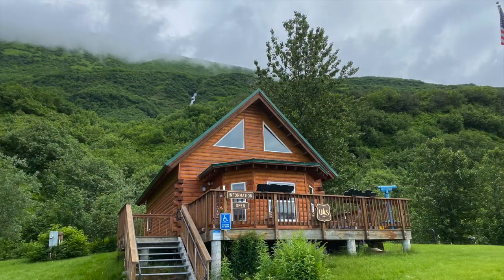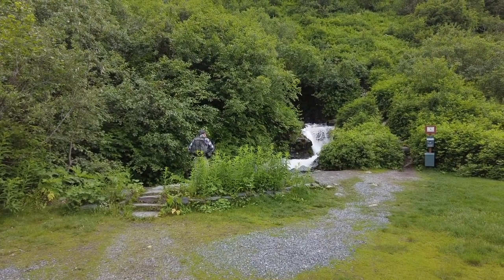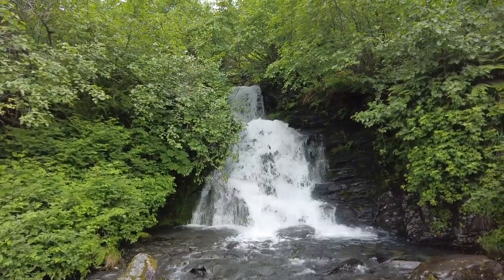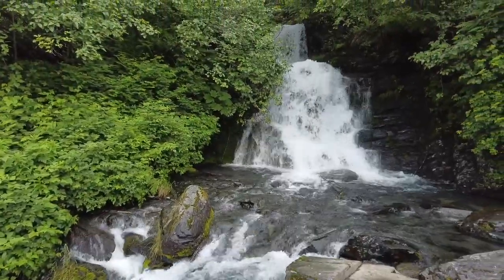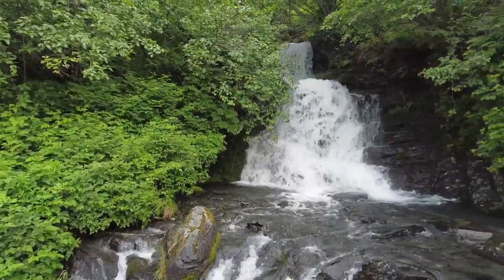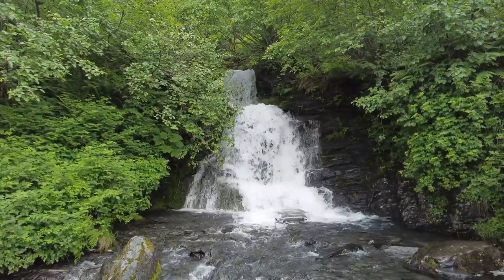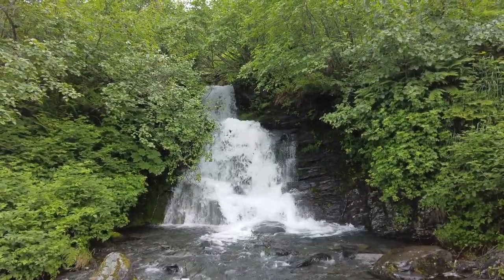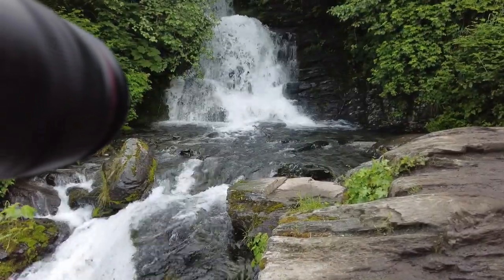Photographing Beautiful Crooked Creek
In this episode, we visit a lovely waterfall near the town of Valdez Alaska.  The waterfall is on Crooked Creek, a small freshwater stream where pink and chum salmon will return to spawn in the late summer.  This site is located at a US Forest Service Information Office.  Behind the office, you can stroll up to this beautiful multiple cascade waterfall.  With the lush greenery all around, you would think you were in paradise.

Shawn and Corinne

Facebook: Travels of Red Rover